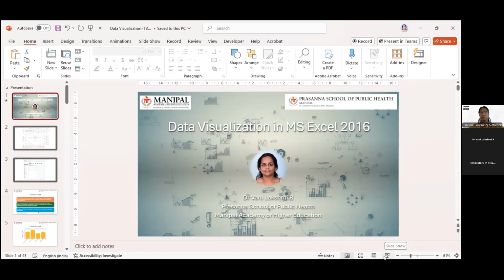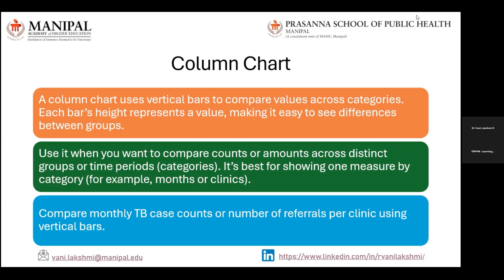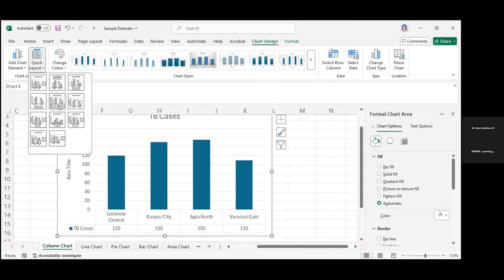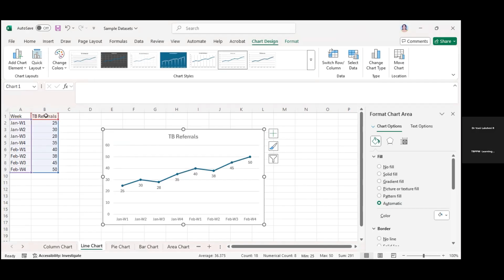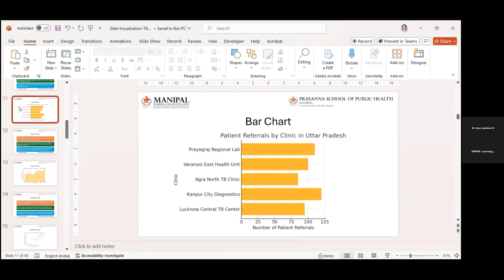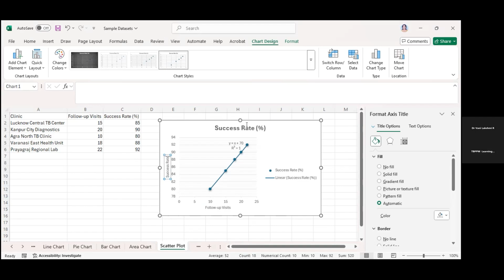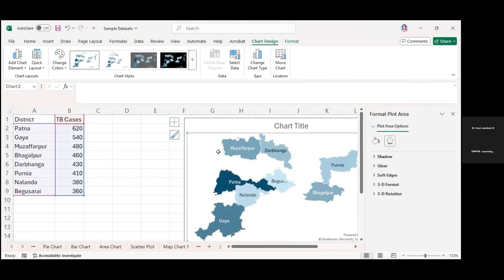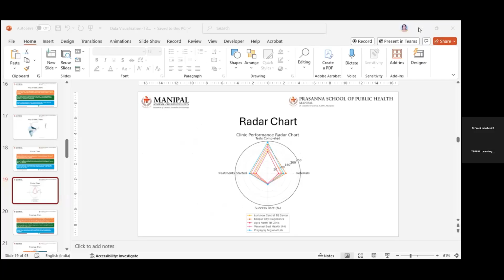Module-3 Online Training and Mentoring Program on Data Management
Module 3 of our Online Training and Mentoring Program on Data Management: “Data Visualization – Hands-On Practice”

 This session is being conducted in collaboration with the Department of Health Technology and Informatics, Prasanna School of Public Health, Manipal Academy of Higher Education.